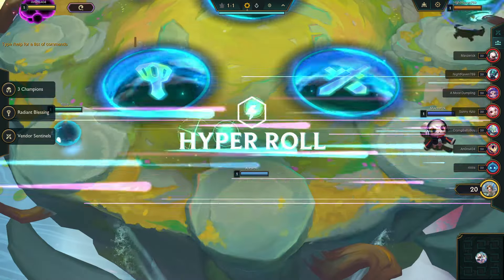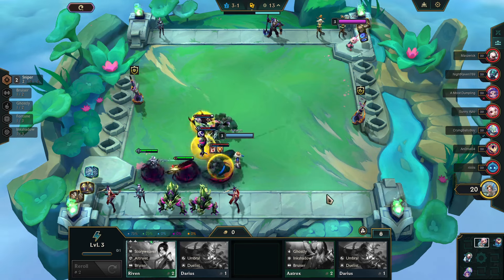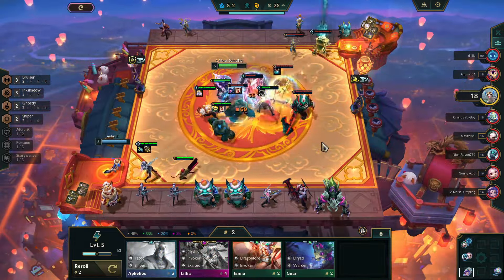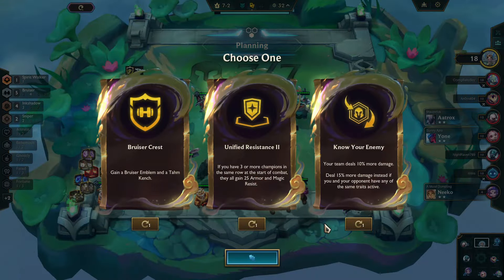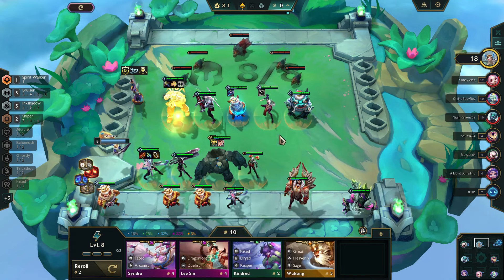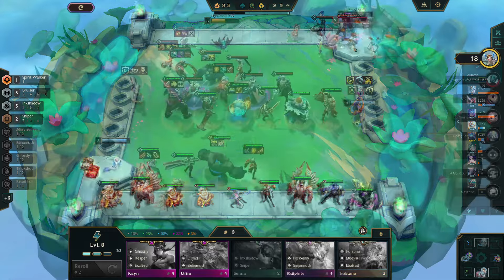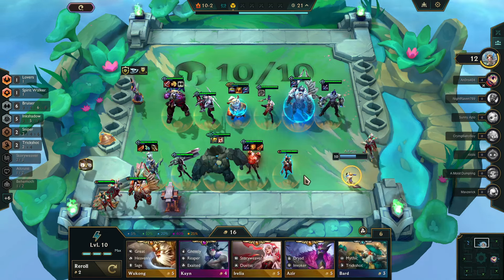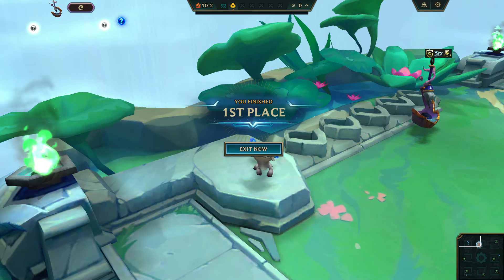Inkshot, Bruisers and RNG... OH MY TFT Hyper Roll Set 11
In this episode of TFT Hyper Roll, Autarch dives into the chaos of embracing RNG, crafting a strategy around a Sentinel with seemingly divergent properties. Here's a breakdown of the key points:

🛡️ **Sentinel RNG:** Autarch faces the challenge of navigating a Sentinel's abilities that seem to pull in different directions, such as Virtue of the Martyr and Zeke's Herald, which are more suited to front and backline compositions, respectively.

🌀 **Embracing Chaos:** Rather than being deterred by the randomness, Autarch commits to embracing it, deciding to create a unique composition centered around bruisers and ink shadows, leveraging the Sentinel's abilities for both frontline and backline advantages.

🔧 **Augment Selection:** With an open mind and a willingness to adapt, Autarch chooses augments that complement their evolving strategy, such as Unified Resistance to bolster the tankiness of their frontline bruisers.

🎯 **Composition Strategy:** Autarch's plan evolves throughout the game, settling on a composition featuring six bruisers, two snipers, and two trick shots, with the addition of ink shadows to enhance the backline.

🎲 **RNG Fortunes:** The game throws unexpected challenges and opportunities Autarch's way, from facing off against strong opponents to receiving fortuitous item drops and champion acquisitions. Autarch's willingness to adapt to the changing circumstances is key to their success.

🥊 **Battle Encounters:** Autarch's composition proves formidable in combat encounters, with the synergy between frontline bruisers and backline snipers providing a strong foundation for victory.

🏆 **Triumphant Finish:** Despite facing tough opponents, Autarch's strategic adaptability and embrace of RNG ultimately lead them to victory in the final showdown, showcasing the power of embracing chaos in TFT Hyper Roll.

Overall, Autarch's journey in this episode exemplifies the excitement and unpredictability of TFT Hyper Roll, demonstrating how embracing RNG and adapting to changing circumstances can lead to triumph in the end.